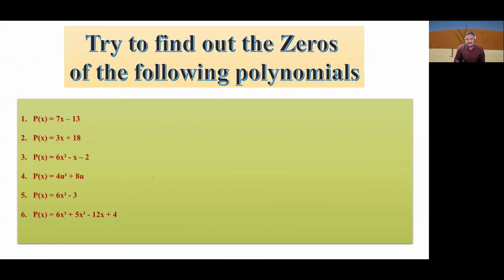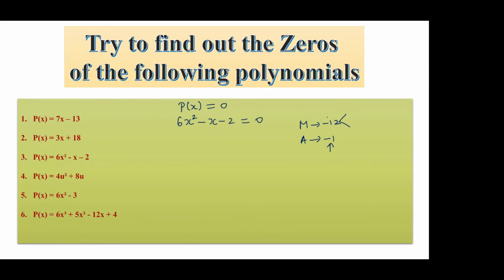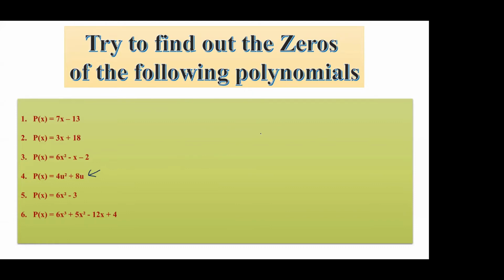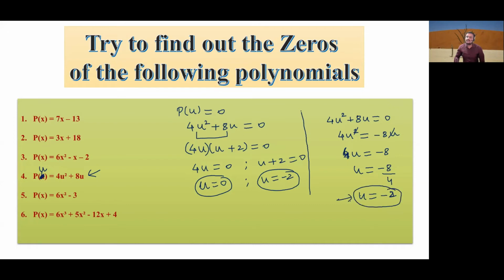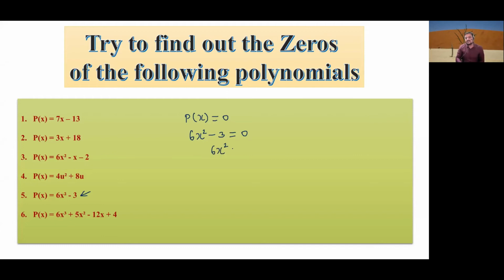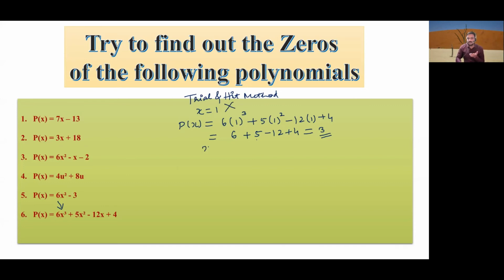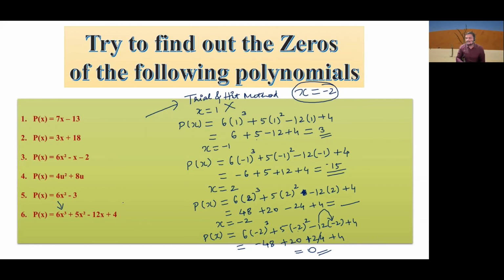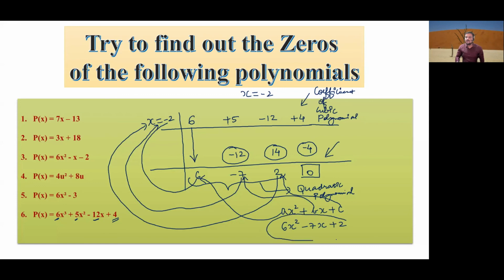Ch 2 Polynomials How to find zeros of polynomials ????(16 Mar 2022)